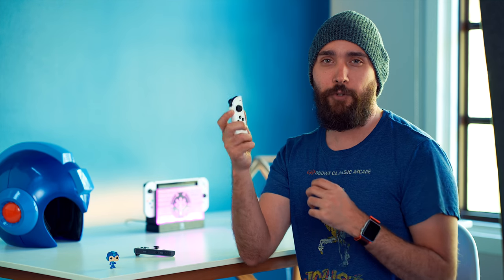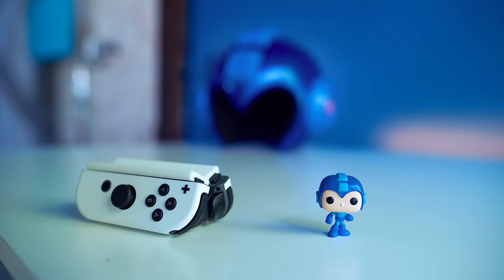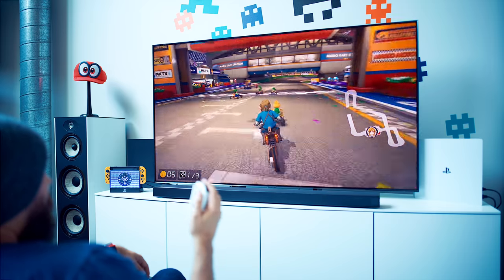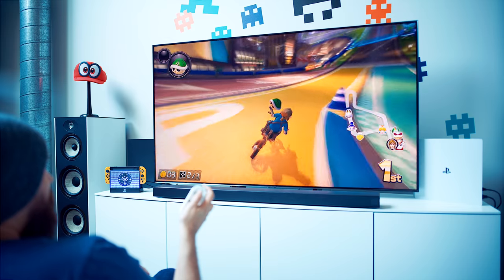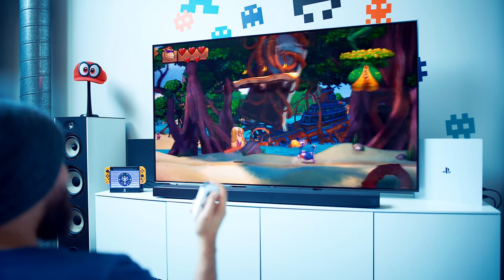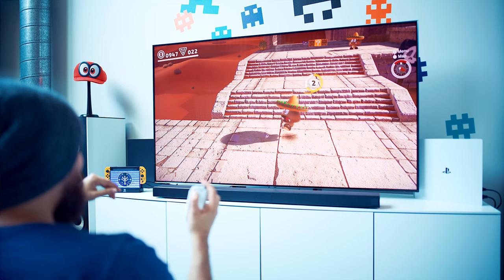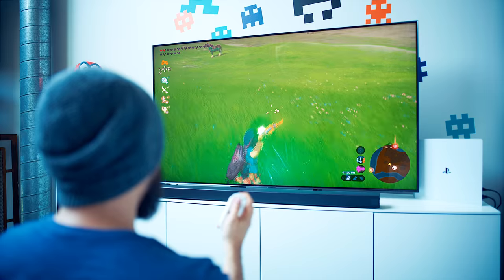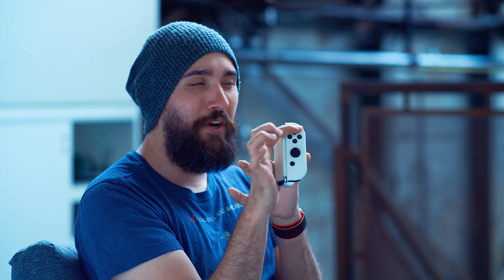One Handed Nintendo Switch Controller!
The One Handed Nintendo Switch Joy-Con Grip!